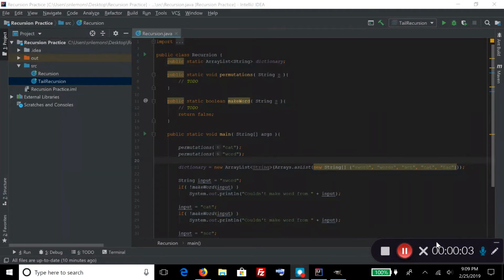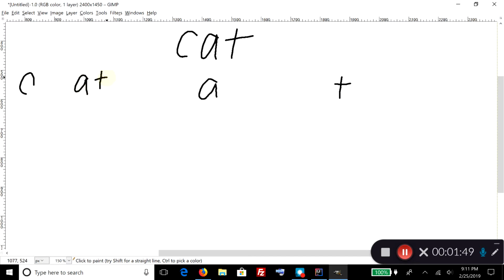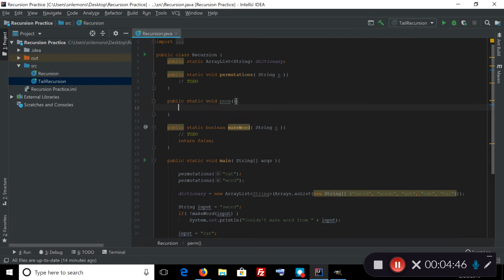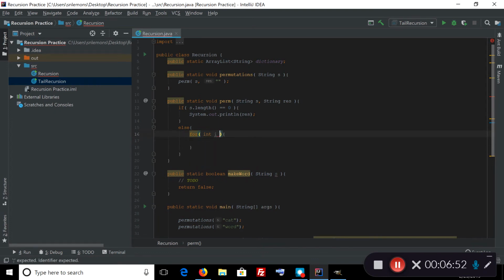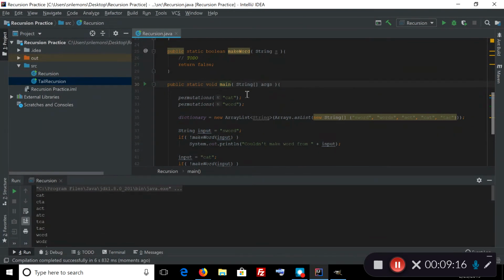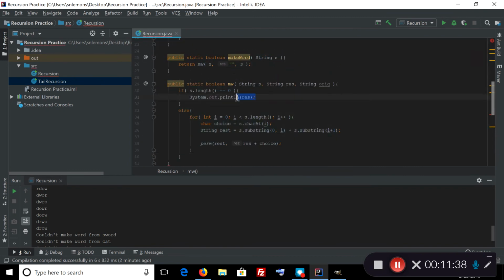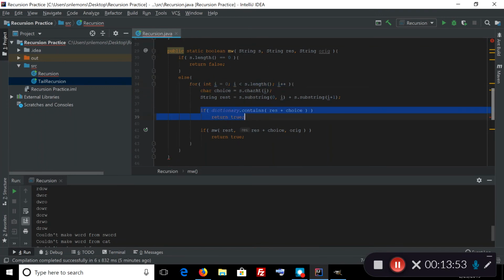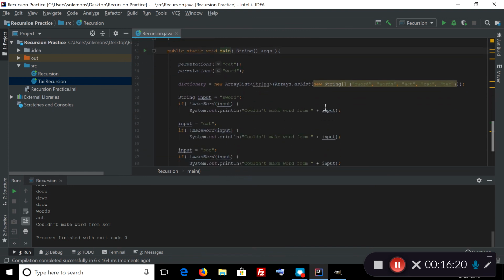Recursive Backtracking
Solving problems with many possibilities and choices, using recursive backtracking.